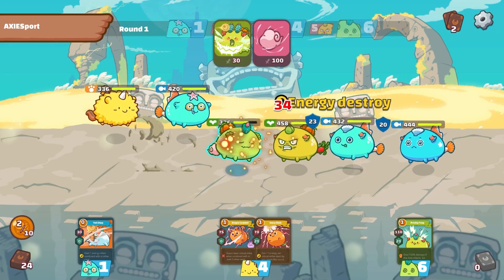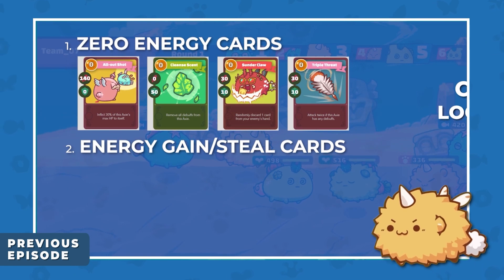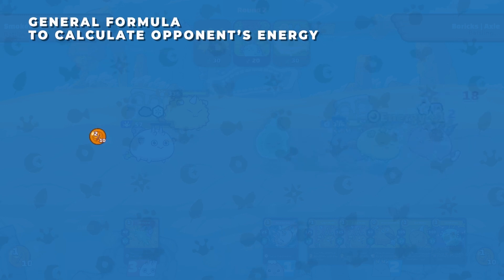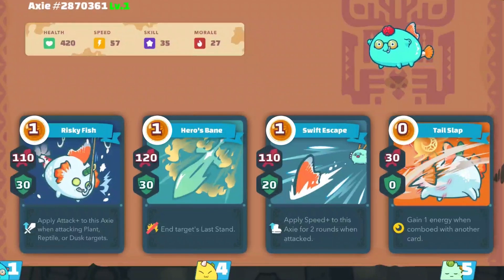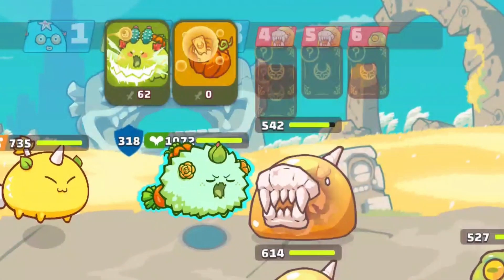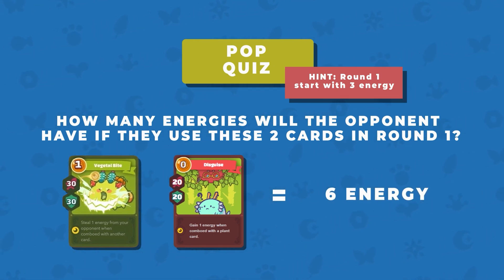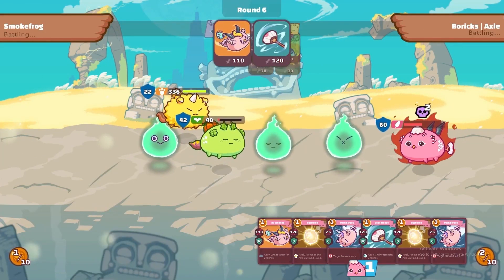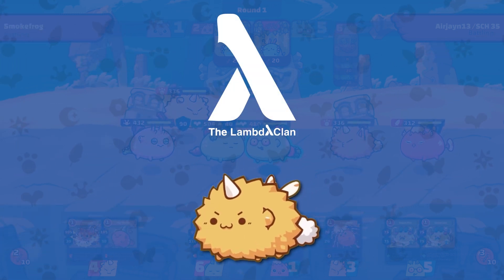Axie Bite #05 : Energy Calculation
Episode 5 - In this episode, we’ll talk about just how a little bit of math can help you determine how much damage your opponent can do even before they make a move.

Time Stamp :
00:00 : Introduction
00:16 : What & Why Energy Calculation
00:45 : General Formula